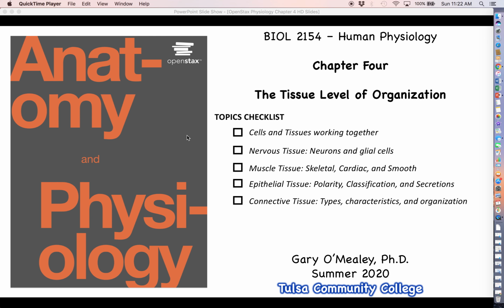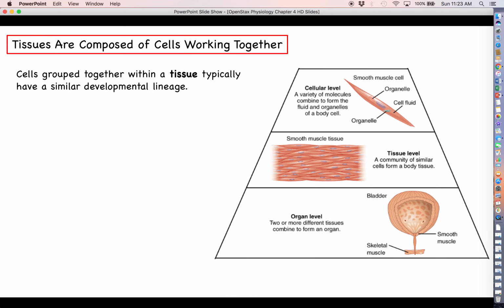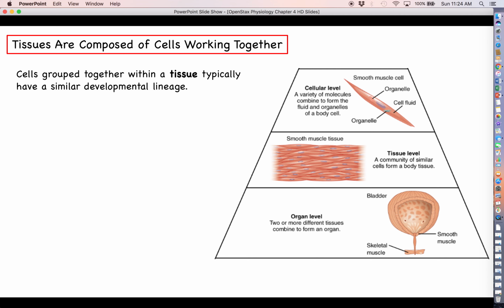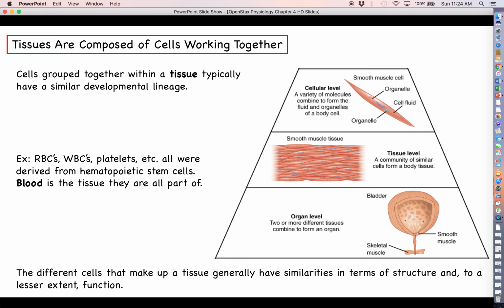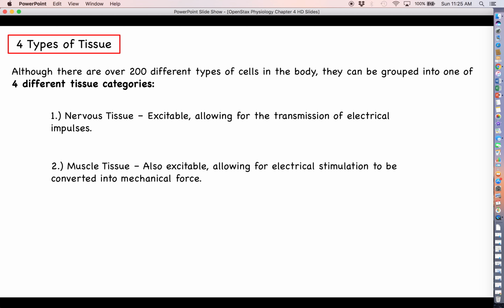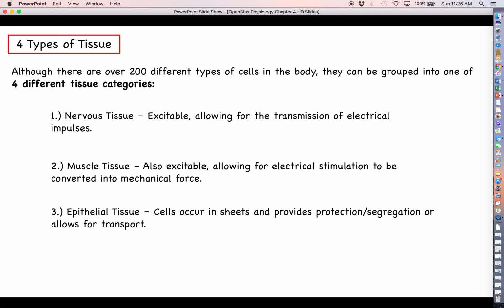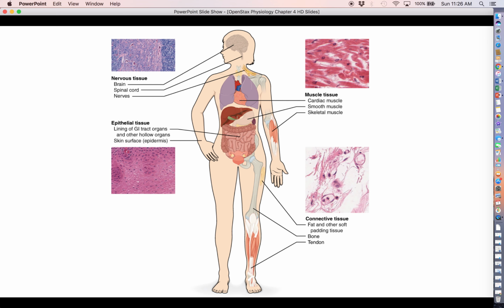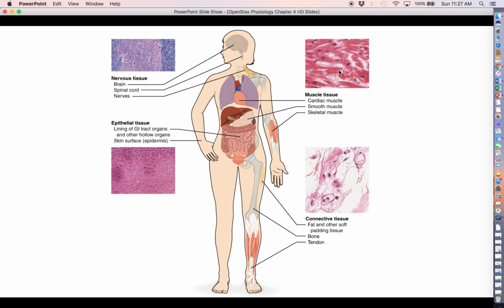Human Physiology - Ch. 4 Lecture, Part 1 - Cells and Tissues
This brief video describes the 4 types of tissues and their features.  Future videos will delve into the tissues in more detail.